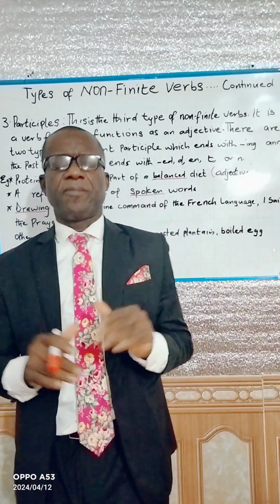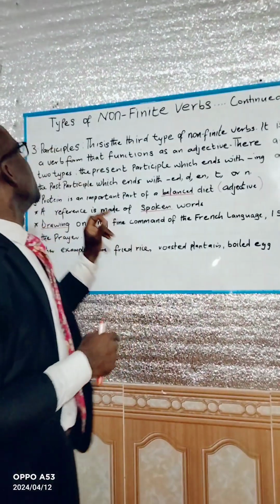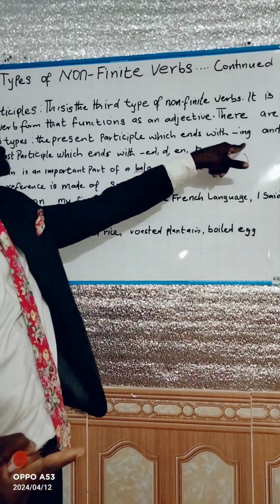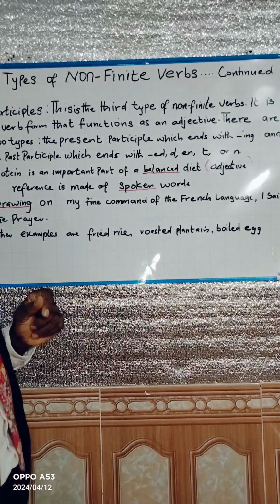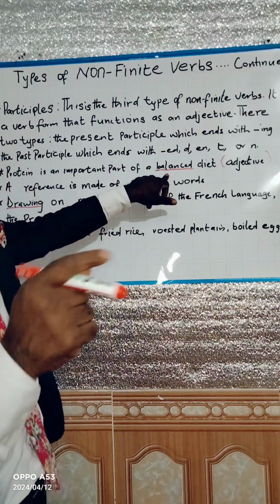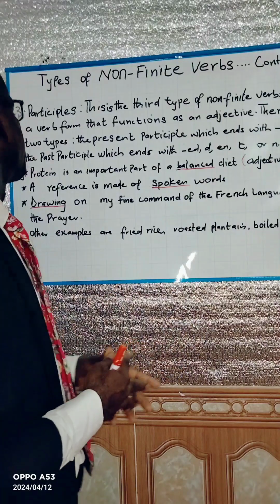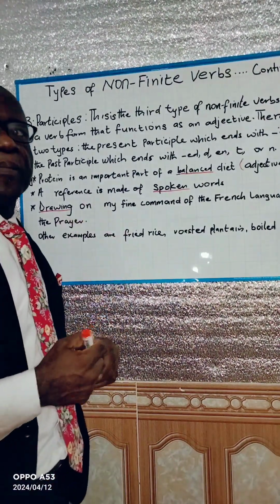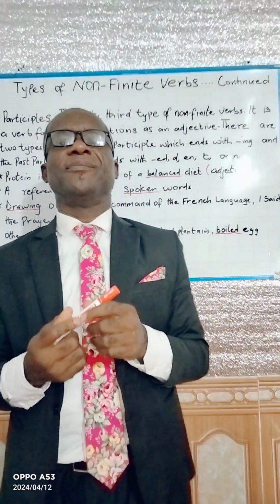NON-FINITE VERB concluded